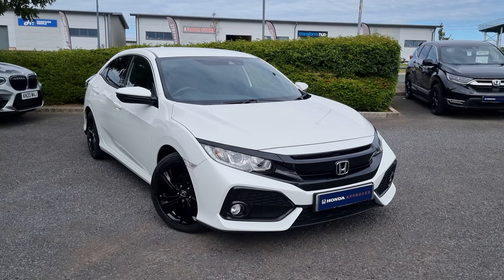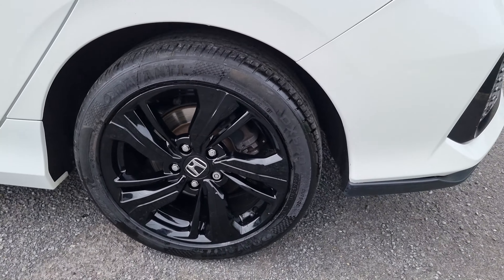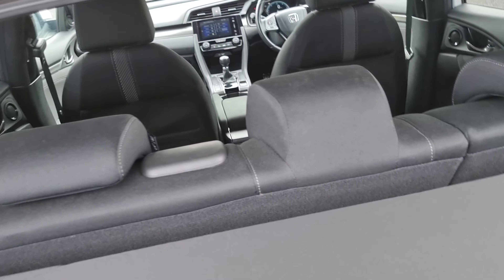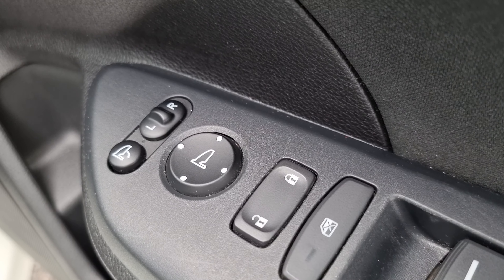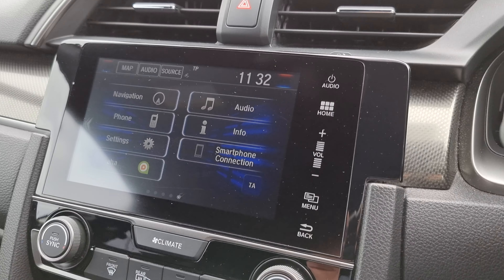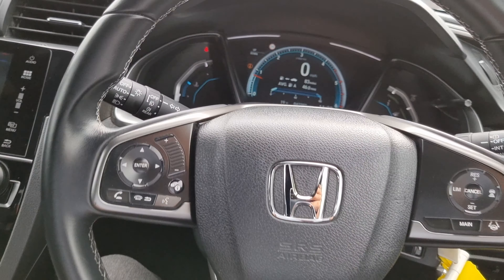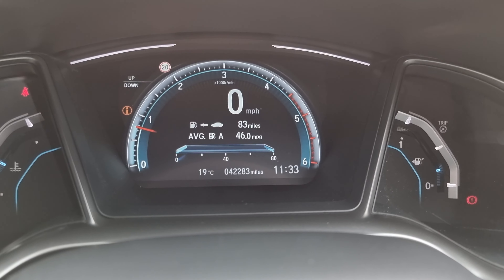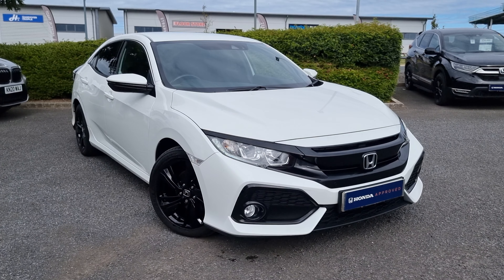Honda Civic 1.6 i-DTEC SR | Blackpool Honda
Honda Civic 1.6 i-DTEC SR Euro 6 (s/s) 5dr

17in Alloy Wheels
Airbag - Front Side
Airbag - Passenger SRS with Cut Off Switch
Airbag - Side Curtain - Front and Rear
Deflation Warning System - DWS - Indirect Tyre Pressure Monitoring System
Electric Power Steering with Variable Ratio